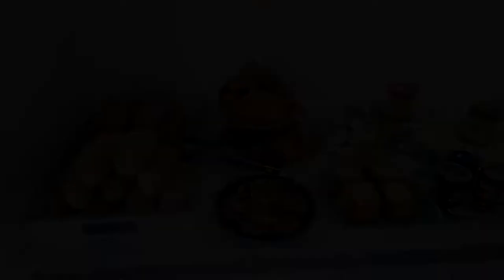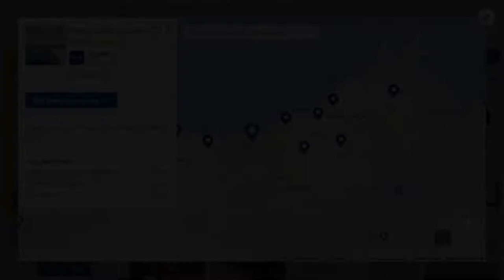Top 5 Recommended Hotels In Ribeira Grande | Luxury Hotels In Ribeira Grande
Queries Solved:
1) Top 5 Recommended Hotels In Ribeira Grande
2) Top 5 Hotels In Ribeira Grande
3) Top Five Hotels In Ribeira Grande
4) Top 5 Romantic Hotels In Ribeira Grande
5) 5 Best Hotels For Couples In Ribeira Grande
6) Hotels In Ribeira Grande
7) Best Hotels In Ribeira Grande
8) Top 5 5 Star Hotels In Ribeira Grande
9) Best 5 Star Hotels In Ribeira Grande
10) 5 Star Hotels In Ribeira Grande
11) Top 5 Luxury Hotels In Ribeira Grande
12) Luxury Hotel In Ribeira Grande
13) Luxury Hotels In Ribeira Grande
14) Luxury Stay In Ribeira Grande
15) Top 5 4 Star Hotel In Ribeira Grande
16) Best 4 Star Hotel In Ribeira Grande
17) 4 Star Hotel In Ribeira Grande

Track Title: Blank Slate
Artist: VYEN